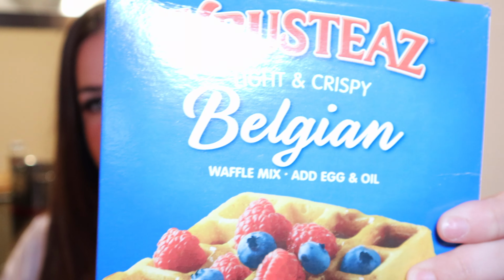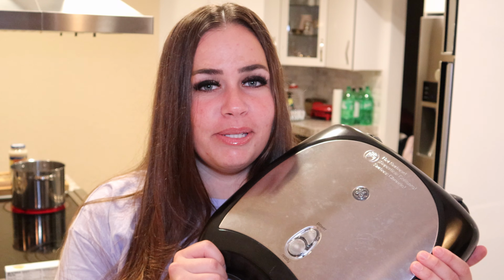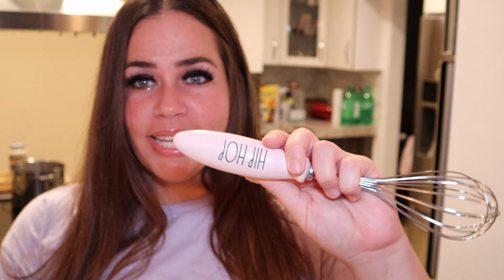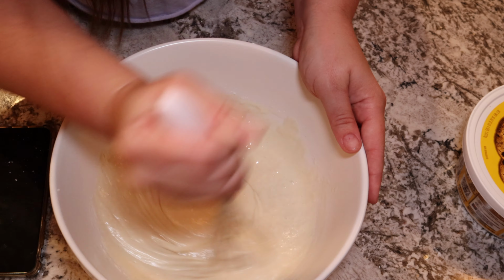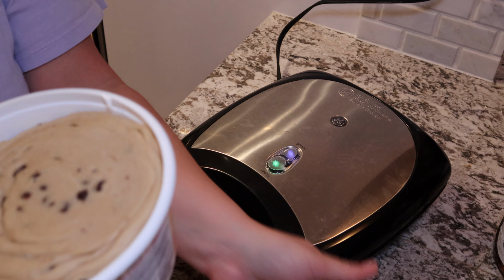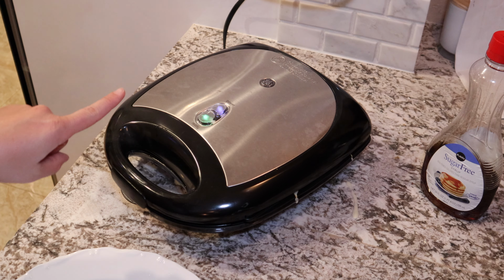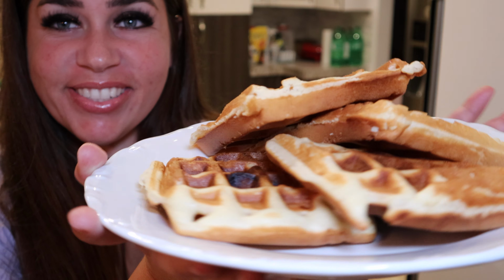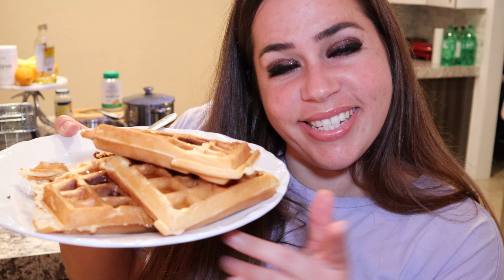Chocolate Chip Cookie Dough Waffles !! *OMG YOU HAVE TO TRY THIS.* [Friday Night Munchies Recipe]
HERE'S ALL THE PRODUCTS I TALK ABOUT IN THIS VIDEO, ENJOY!!!
Waffle Maker
FROZEN COOKIE DOUGH - SHIP IT TO YOUR HOUSE
WAFFLE MIX *SAME ONE I USED IN THIS VIDEO*
maple syrup
FRESH STRAWBERRIES

VIDEO RECORDED ON MY Canon EOS M50
& EDITED USING FINAL CUT PRO X
The above link(s) to the amazon store are paid link(s). There's no extra charges to you for clicking on my ads :) But I want to be transparent with all my viewers, that as an Amazon Associate I earn from qualifying purchases. :)

ABOUT MY MUSIC: ALL OF MY MUSIC IS 100% ORIGINALS & CREATED EXCLUSIVELY BY MIAMI MUSIC MAKER LIL SIP

*OMG YOU HAVE TO TRY THIS.* [Friday Night Munchies Recipe] & READING MY COMMENTS IN THE DESCRIPTION :)  SEE YOU BACK SOON FOR ANOTHER GREAT VIDEO!  XOXOX - JBUNNY

p.s. idk why my camera kept going in and out of focus but yea enjoy ;) and ill be sure to try n fix that for next time hehe ;)
P.p.s if you’re gonna be a hater or a know it all, move along 🤪❤️💗🤪xoxo :)